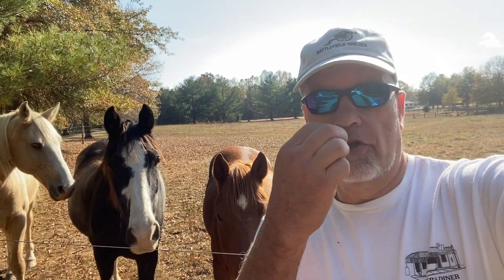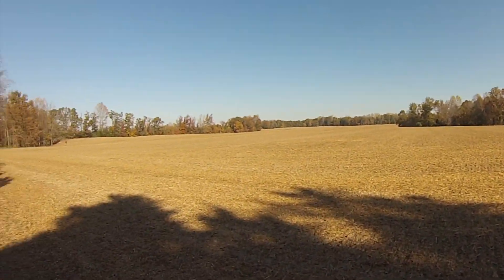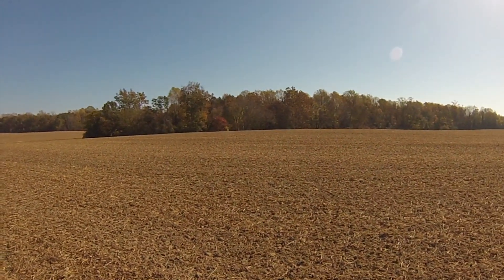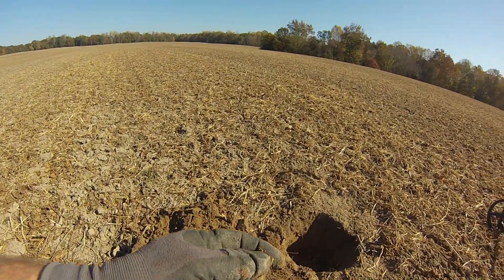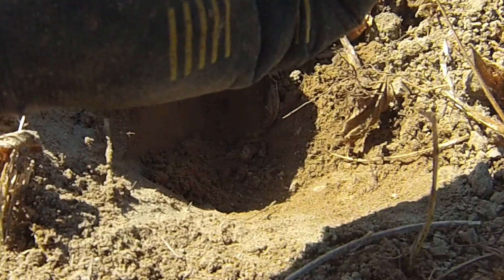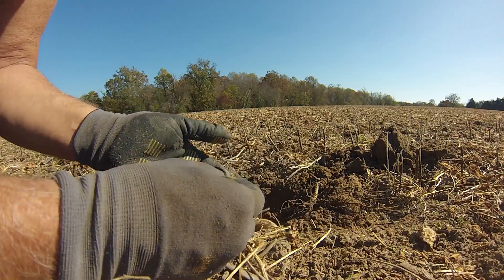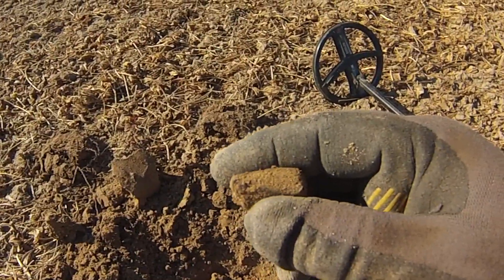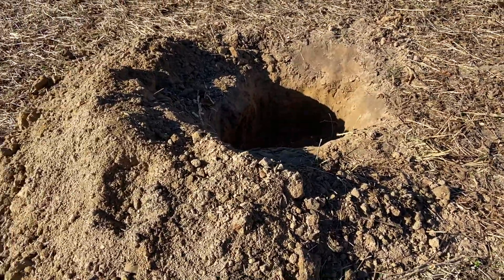Zeroing in on the Cavalry camp . . .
FACT: Two Confederate soldiers lived here. FACT: Union Cavalry ransacked the house. FACT: (according to the Virginia Historical Society AND local lore) The Cavalry unit camped on the property that night. FACT: I only found precious fews clues as to where!